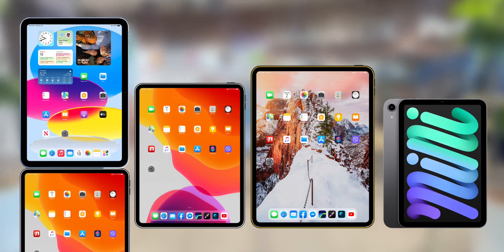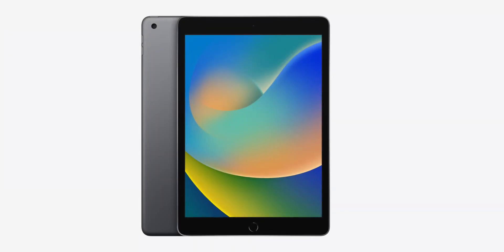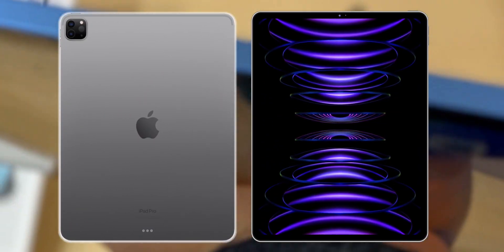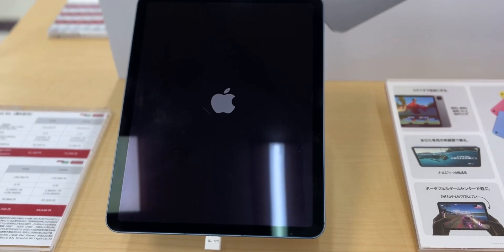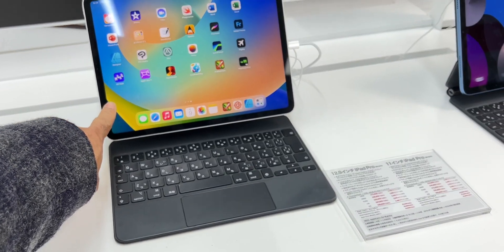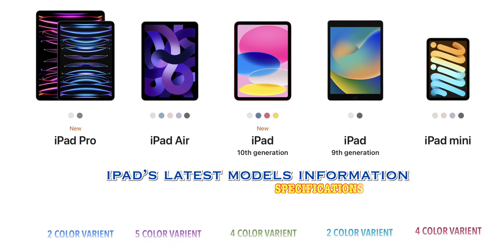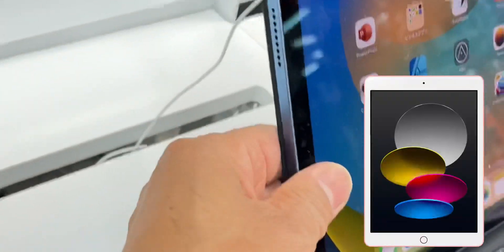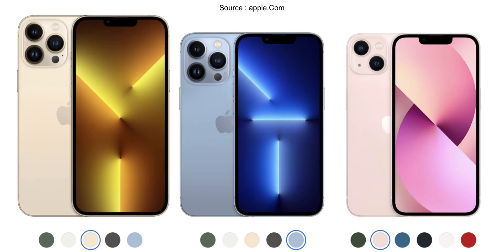Apple Product iPad all models information | in Store visit BIC CAMERA | KANAGAWA JAPAN first time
Welcome to RK TECH JAPAN official YouTube channel!
Note : This video is Basic knowledge of Technical tips.

Hello Guys, in this video you know about  Apple Product iPad all models information in Store visit BIC CAMERA KANAGAWA JAPAN
Audio Sound Recorded Quality, Changes in 1 & 2

You can Buy this product from online Amazon shopping site in Japan and in Nepal you can search in the market similar products.

Suitable for Apple Watch 5/4/3/2/1 iPhone 12 mini/ iPhone 12 /iPhone 12 Pro/ iPhone 12 Pro Max/iPhone 11/iPhone 11 Pro/iPhone 11 Pro Max/iPhone Xs/iPhone Xs Max/iPhone XR/iPhone 8/iPhone 8 Plus/iPhone X Other Qi Compatible, and another Company’s Smartphones, AirPods 2/AirPods Pro/ and another earbuds qi charge supports.

Video shoot by : iPhone 12
Video shoot by : iPhone 6 Plus
Editing video on : iPad Pro 3rd Generation 12.9”
Video editor software : Luma fusion Paid version of App Store
Concept: Ram Kumar Shrestha

Download Luma fusion App from : App Store : LumaFusion by Luma Touch LLC